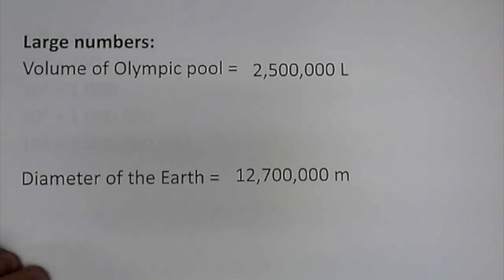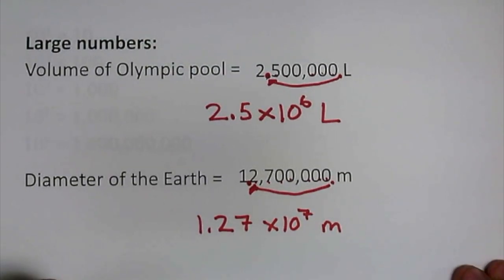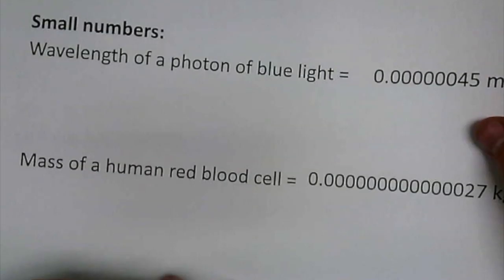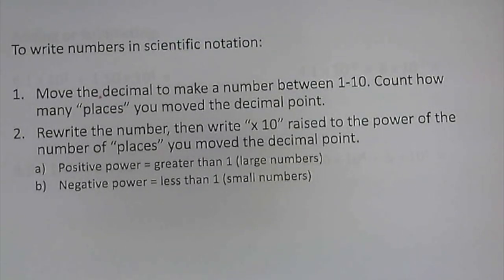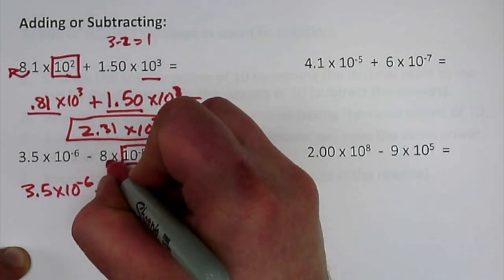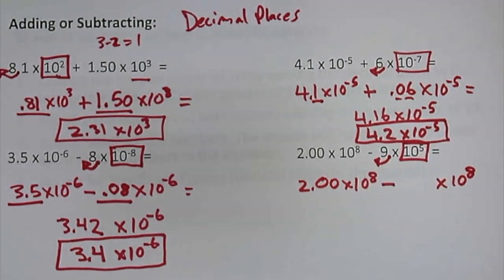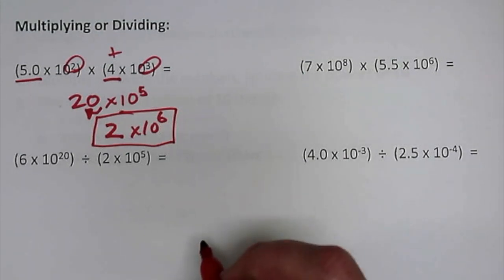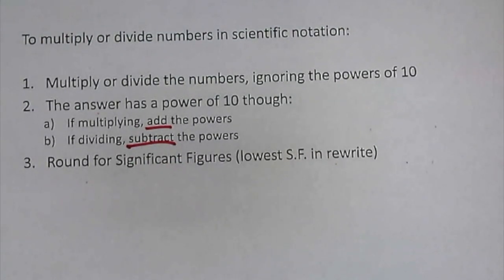Scientific Notation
Chemistry A, Ch.1-2
Presented by Mr. Yusten